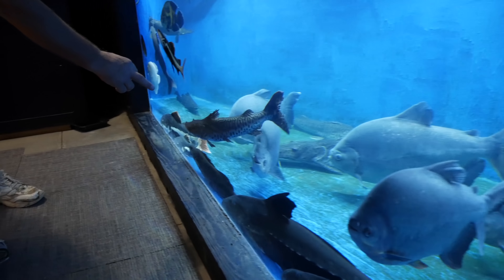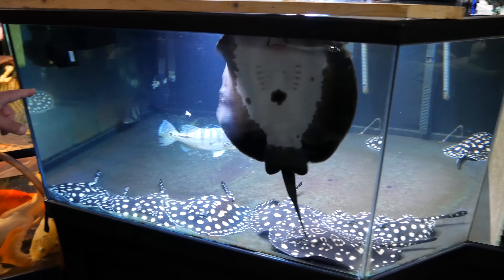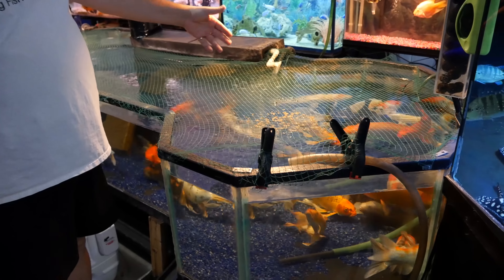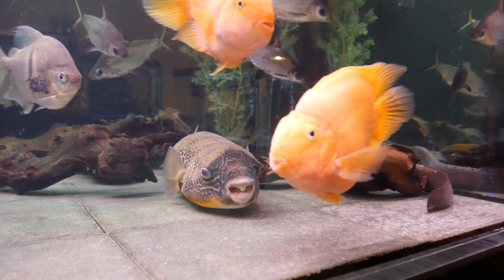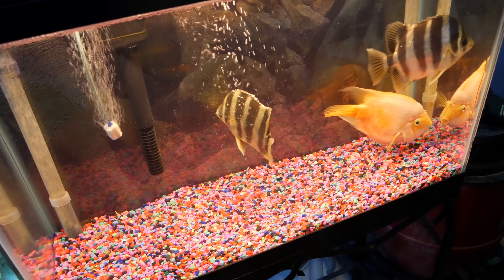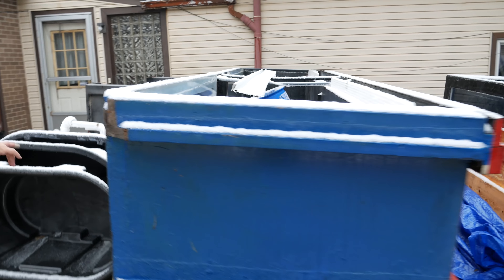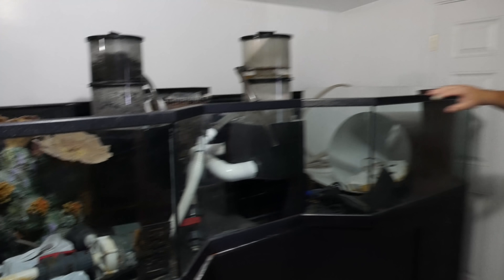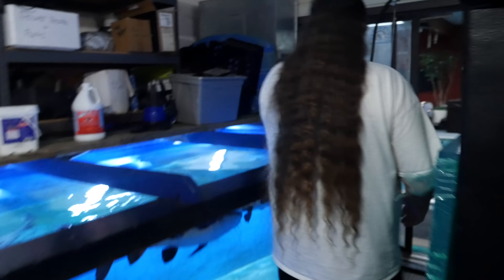He Lives Here! The Craziest Home Fishroom (Returning to Ohio Fish Rescue)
I return to my favorite home fishroom, and one with an awesome purpose: The Ohio Fish Rescue. Big Rich takes in fish that have outgrown their tanks (or that can no longer be taken care of) and gives them a home for life. If you missed last year's video tour, you can see it here:

EQUIPMENT RECOMMENDATIONS!